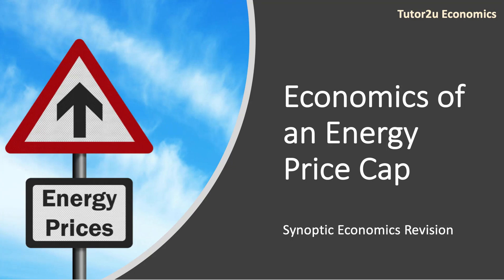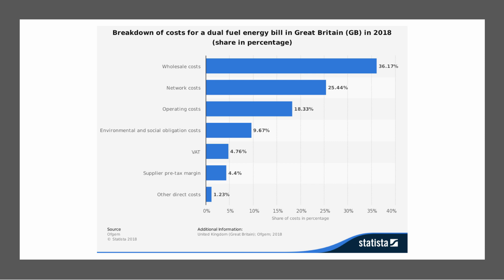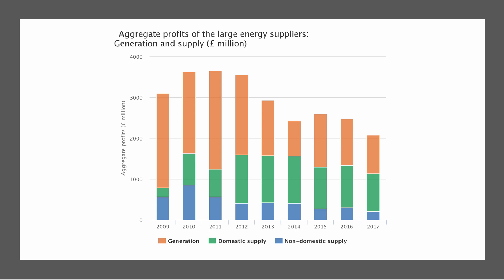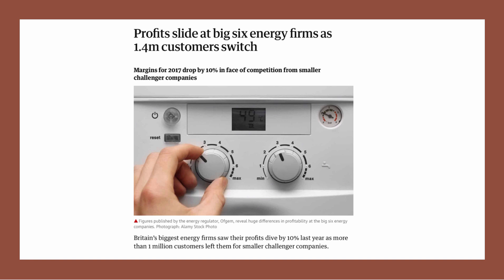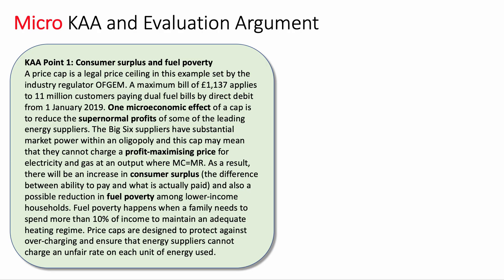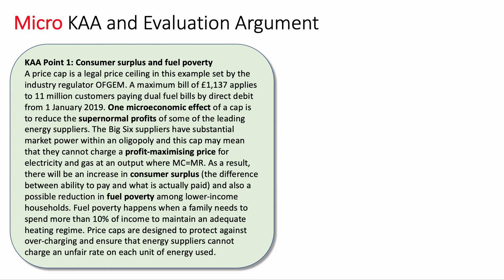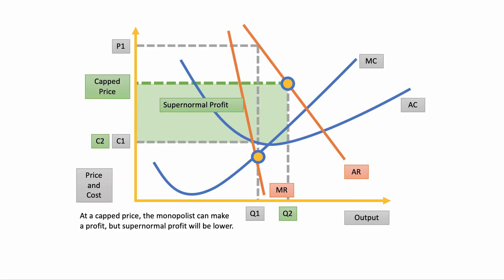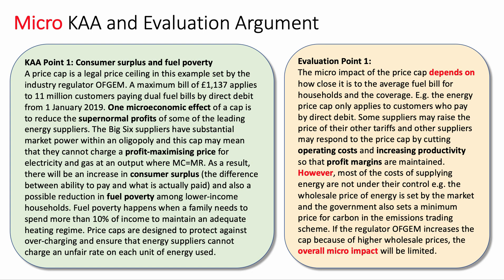Synoptic Economics: Energy Price Caps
In this revision video we look at a sample answer for an Edexcel Paper 3 question on the micro and macroeconomic impact of an energy price cap.